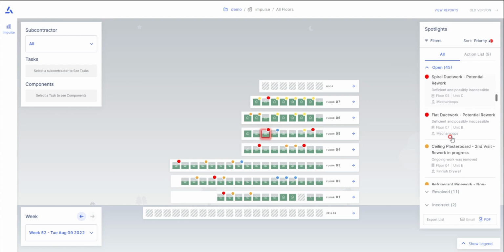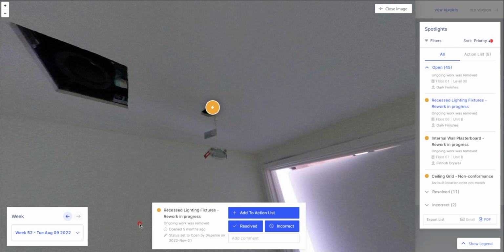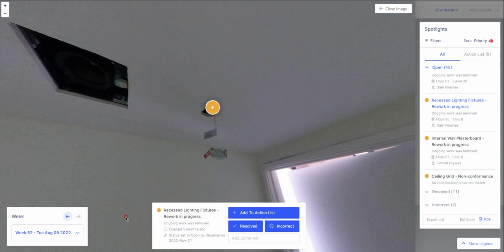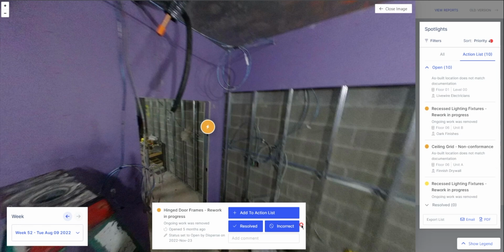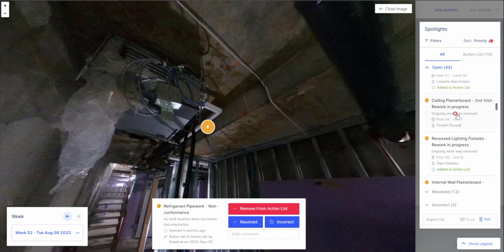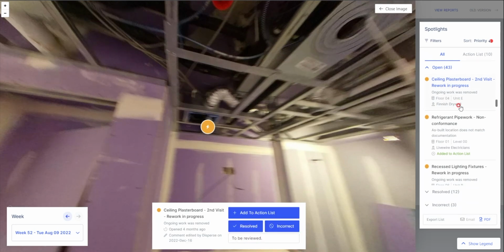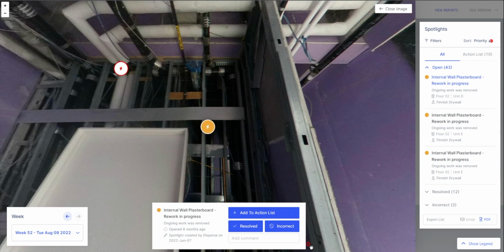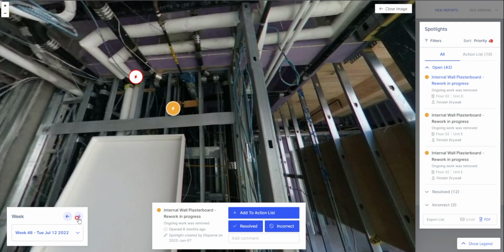Impulse - Spotlights Images & Actions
This is the second video in the Spotlight Series, which covers Disperse's Early Warning Detection System. In this video we cover the images behind your Spotlights and actioning your Spotlights directly in Impulse